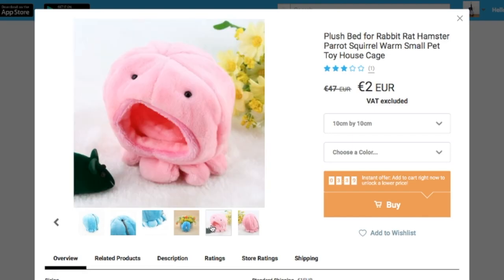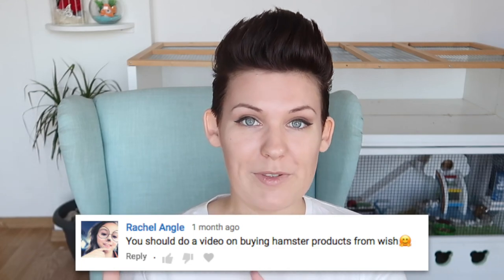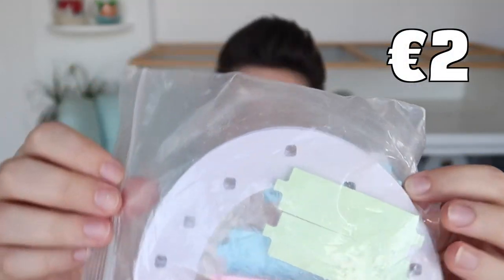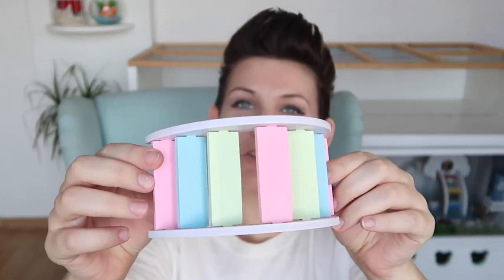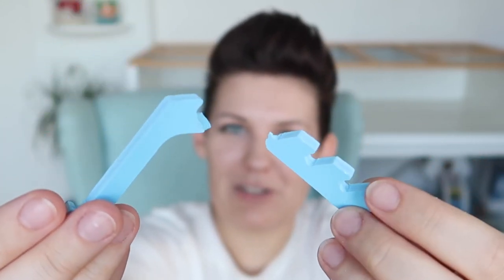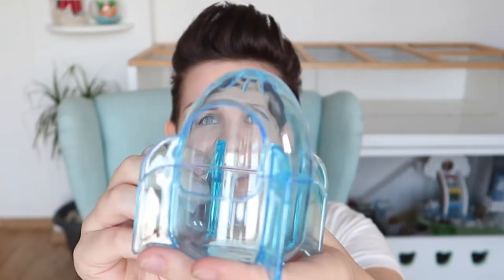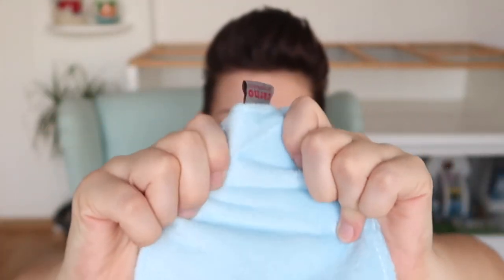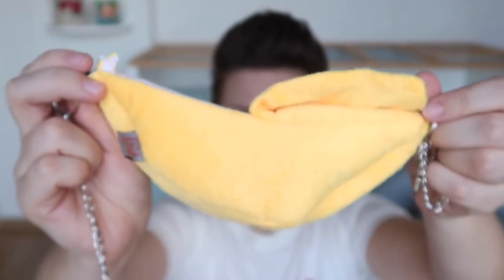Buying Toys For ALL My Pets!! | Wish Haul